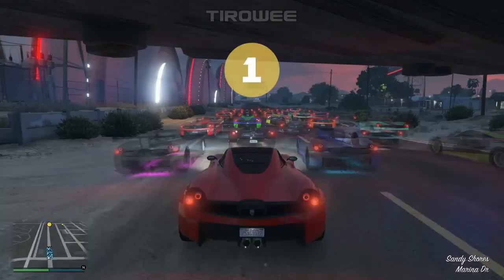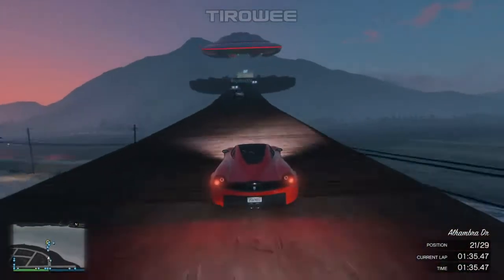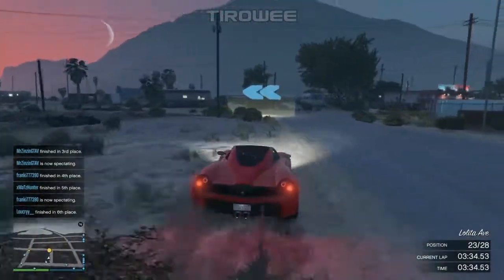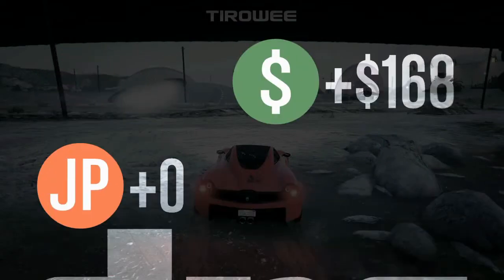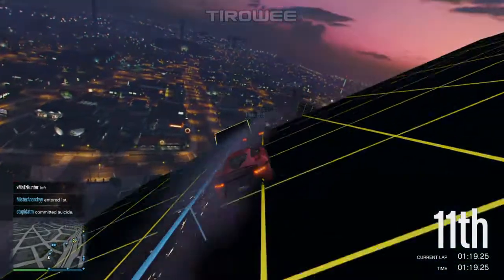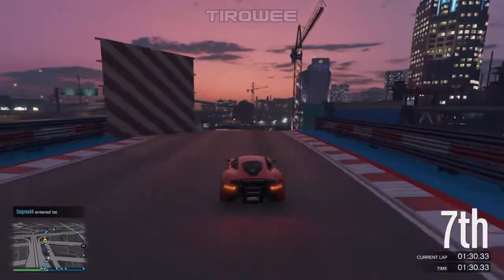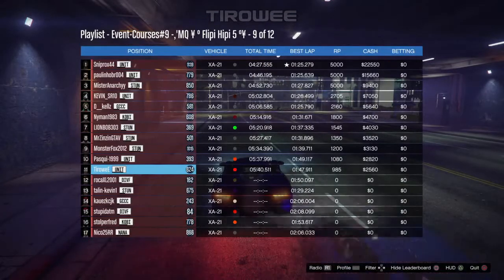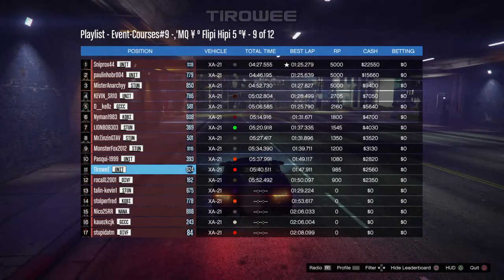UFO WALLRIDE?! | GTA 5 Online Racing | 63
Can we master the mother-ship once again?
☑ Viewed
☑ Liked